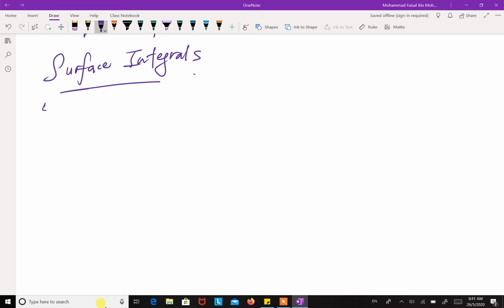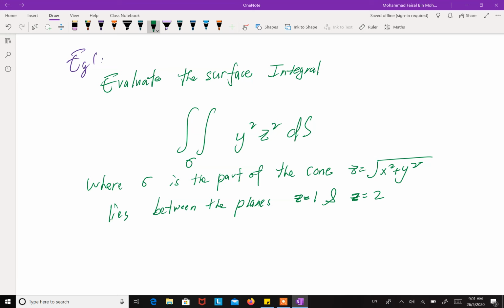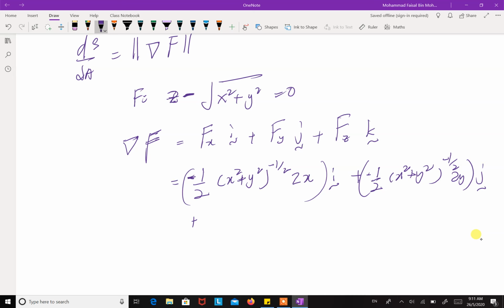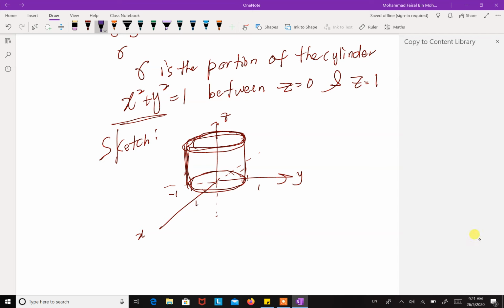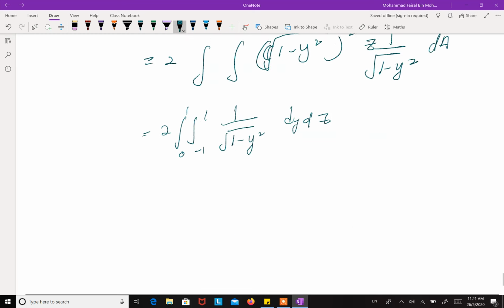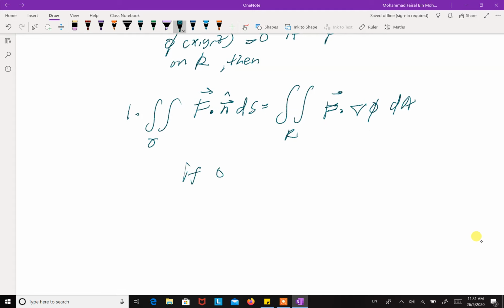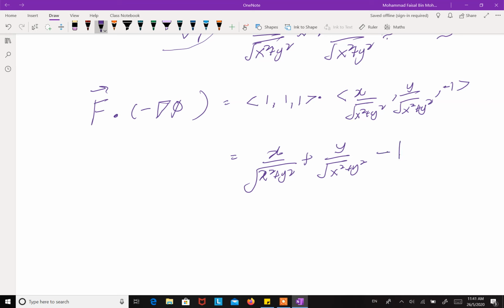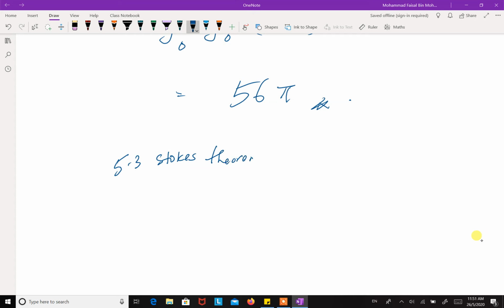Chapter 5 part 2a SURFACE INTEGRAL